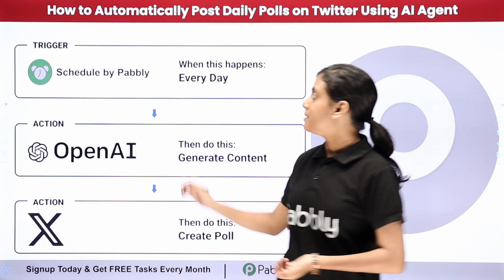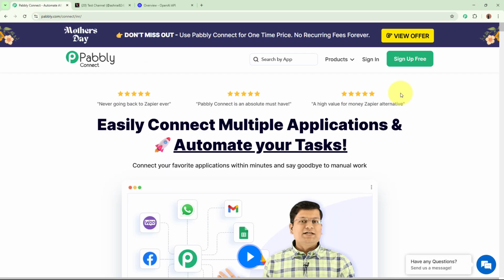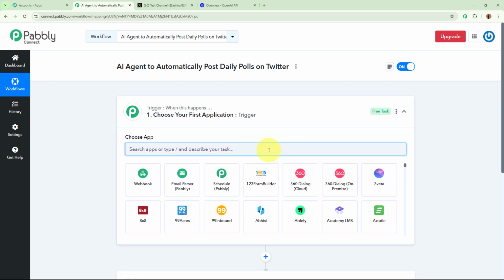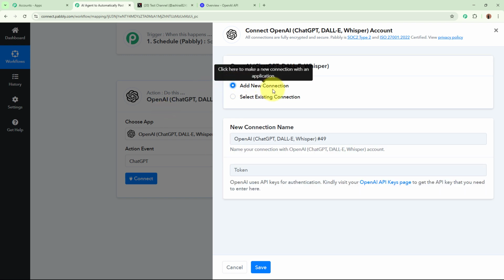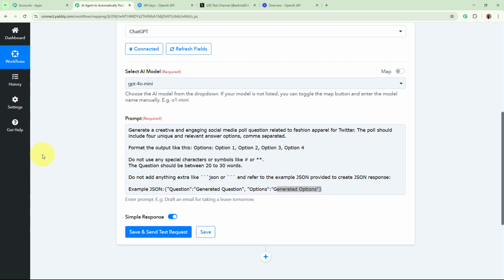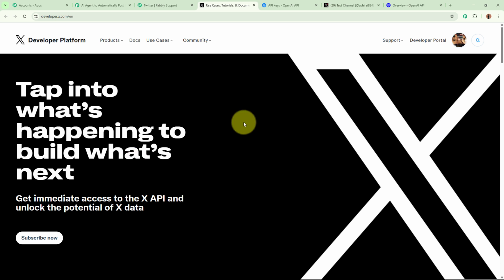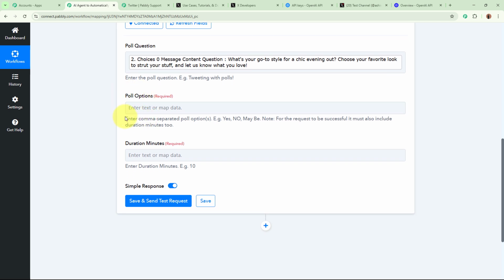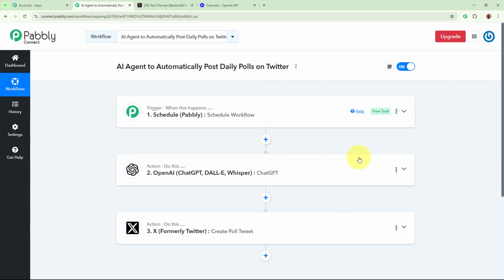How to Automatically Post Daily Polls on Twitter Using AI Agent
In this video, you'll learn how to automatically post daily polls on Twitter using an AI Agent. We’ll guide you through the process of setting up an AI tool that generates engaging poll questions and integrates directly with Twitter for seamless posting. Pabbly Connect helps streamline the automation by linking your AI Agent with your Twitter account, making sure your polls go live without any manual effort. This setup not only saves you time but also keeps your audience engaged with fresh content every day.

Use Case:-

As an owner of an online fashion apparel store, I focus on engaging my audience with content that reflects their style preferences. I use an AI agent to generate fresh and trendy daily poll questions around fashion choices, and I use X (Twitter) to post these polls and connect with my followers. This keeps my brand active, builds engagement, and helps me understand customer preferences better.

Benefits of Pabbly Connect:

1. Automation: Save time, money, and resources by automating tasks.

2. Integration: Connect various web services to create efficient workflows.

3. Security: Enjoy industry-standard security for your data.

4. Scalability: Easily add new applications and services to your workflow.

5. Cost-effective: Choose from plans suitable for different business sizes, with no charges for internal tasks.